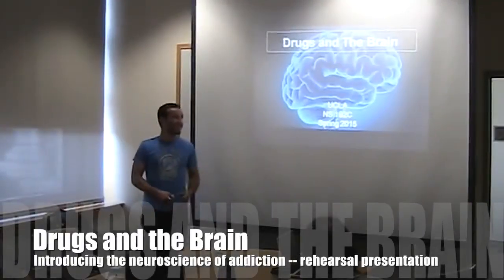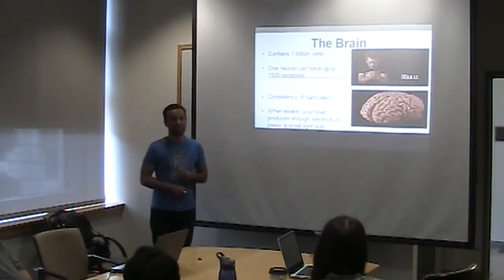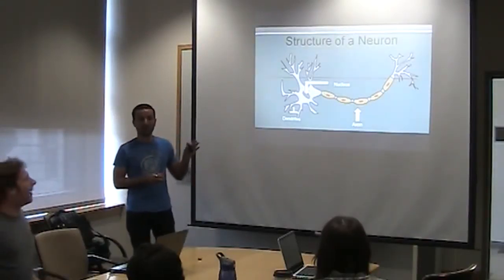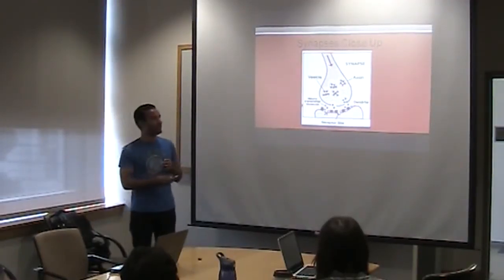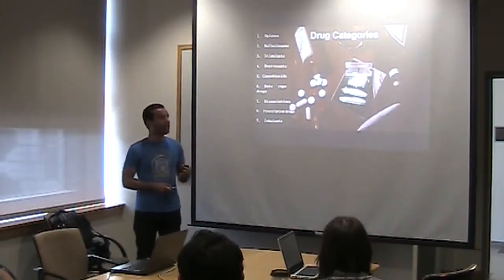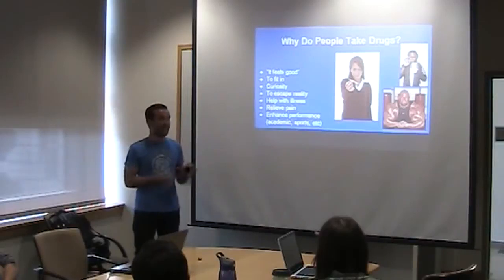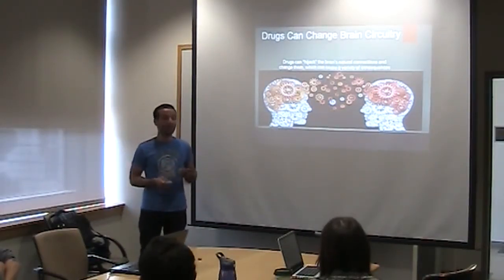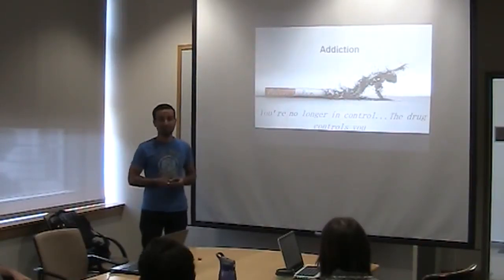Overview of the brain and addiction (rehearsal)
UCLA classroom rehearsal of a lecture presenting the basic neuroscience of drugs and the brain.